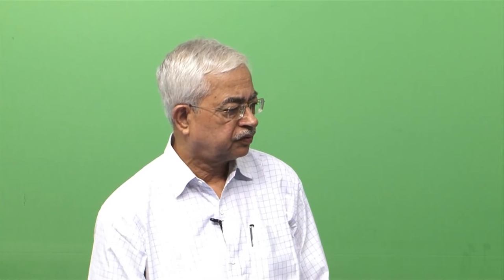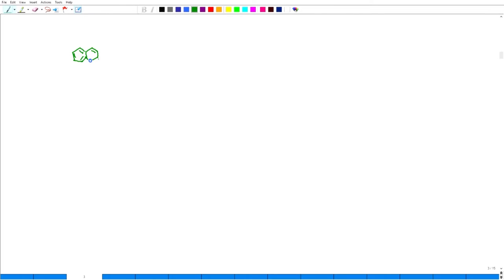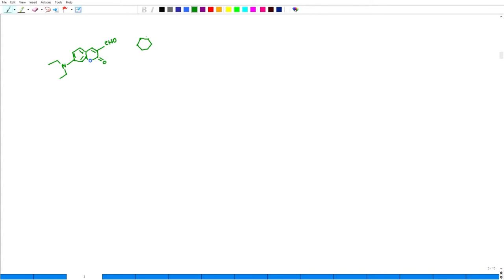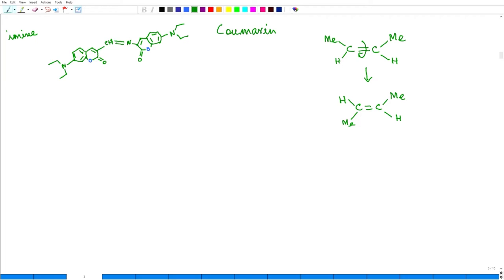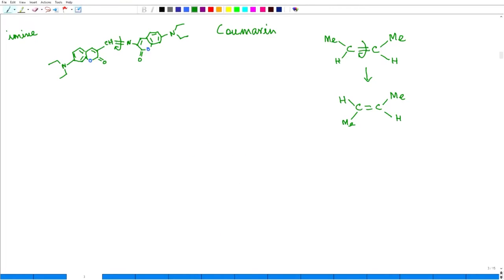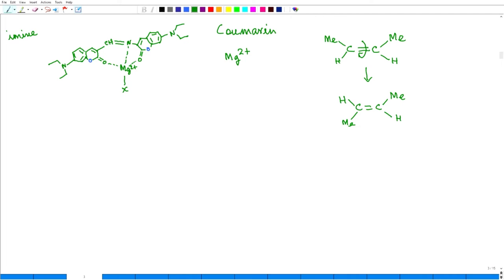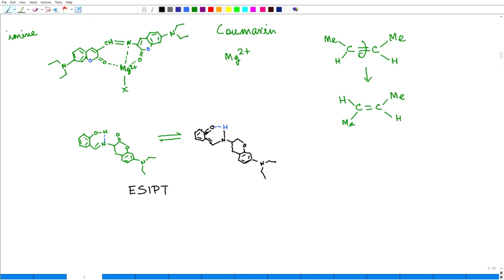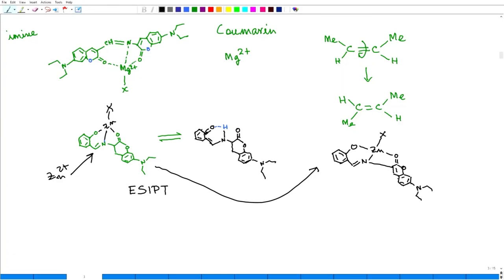Lecture 25 : Supramolecular Chemistry-I